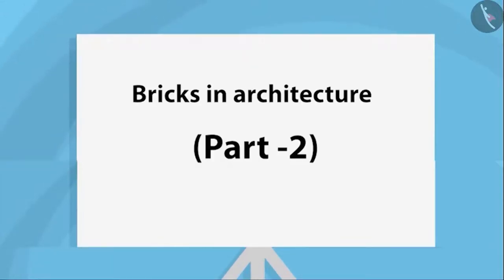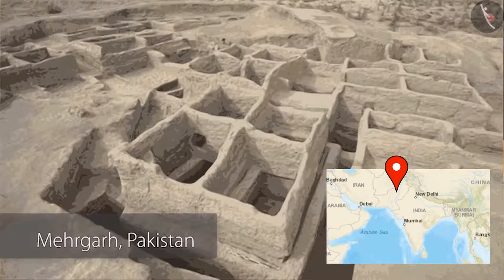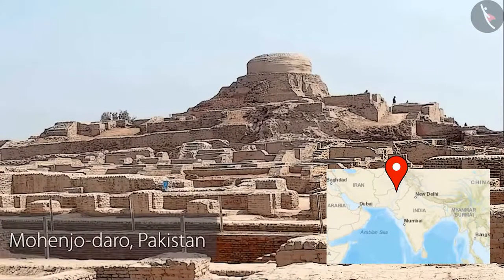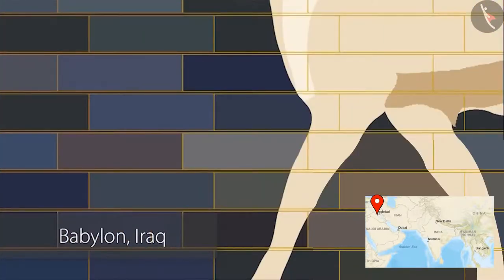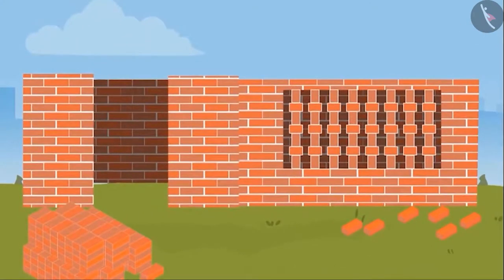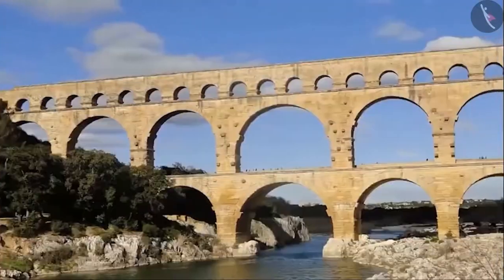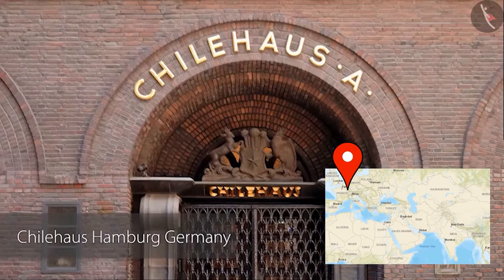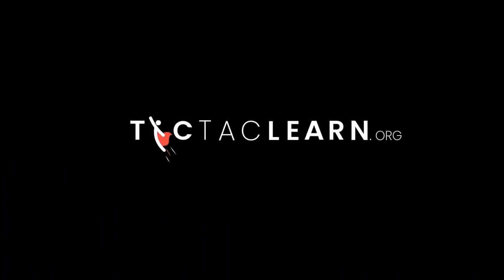Bricks in architecture | Part 2/2 | English | Class 4